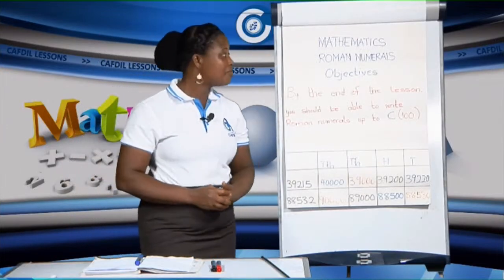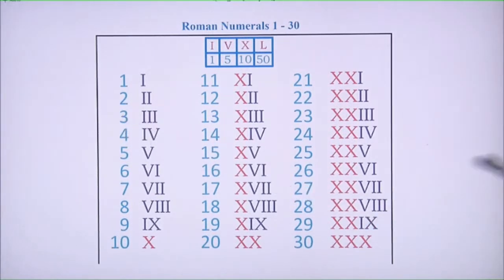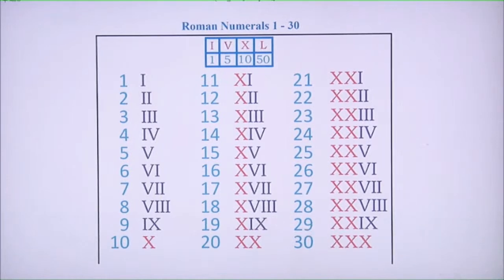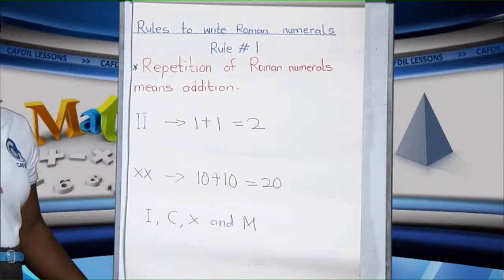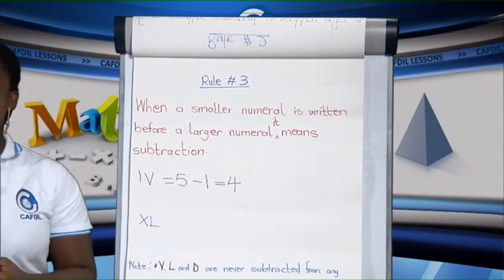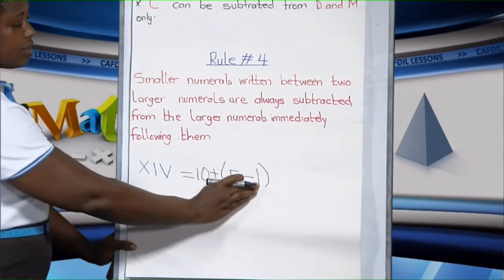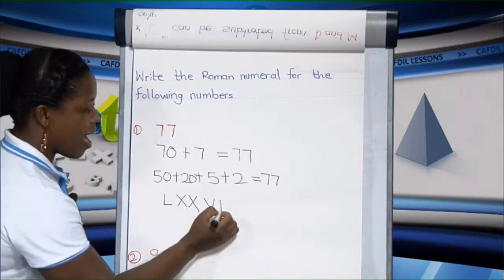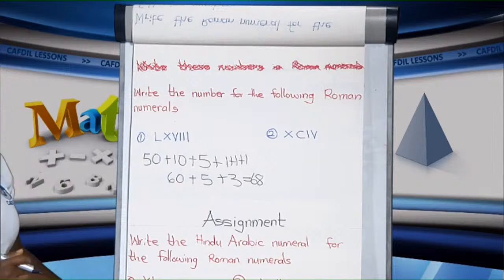CAFDIL LESSONS-MATHEMATICS BASIC FIVE-Roman numerals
CAFDIL LESSONS: MATHEMATICS BASIC FIVE
In this lesson you'll learn how to write roman numerals up to C(100).